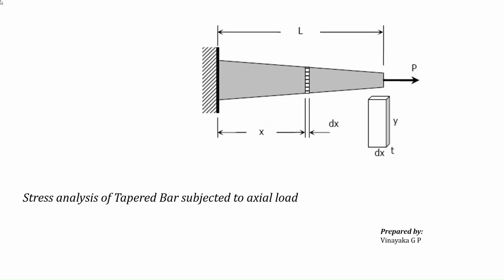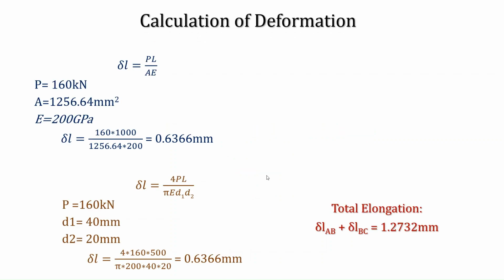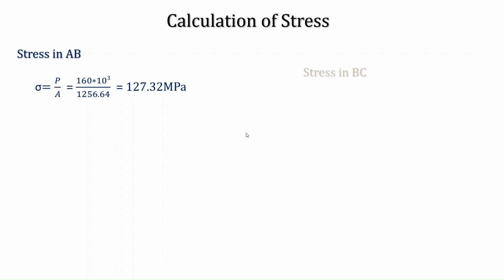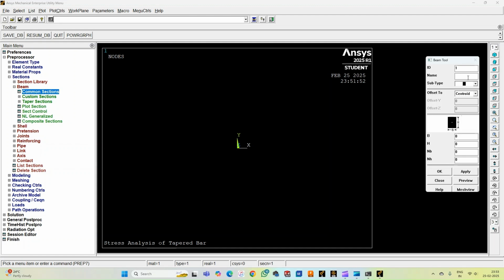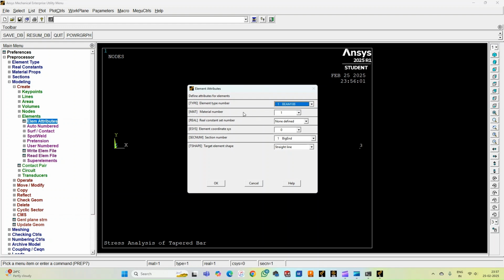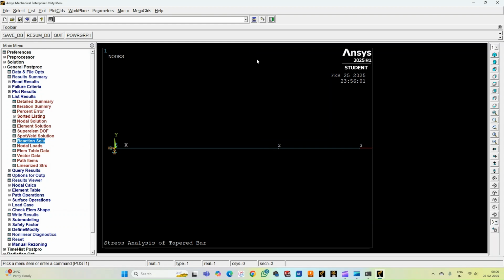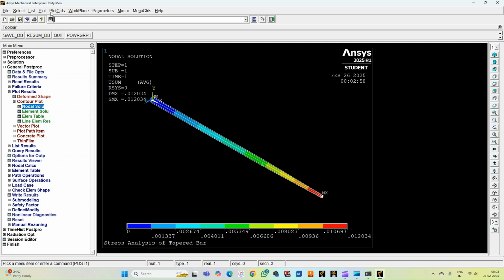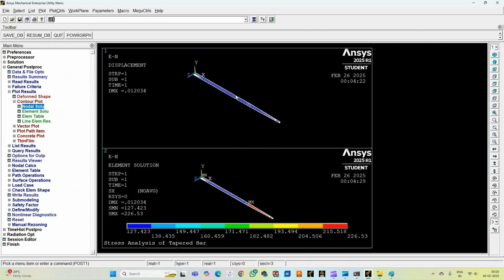3.Stress Analysis of a Tapered Circular Bar using ANSYS APDL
A 1.5m long steel bar is having a uniform diameter of 40mm for a length of 1m. In the next 0.5m its diameter gradually reduces to from 40mm to 20mm as shown in the figure. Determine the elongation in the bar, stress and reaction forces when subjected to a tensile load of 160kN. Assume Young’s Modulus as 200GPa and Poisson’s ratio as 0.3.